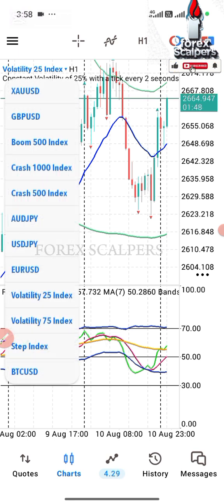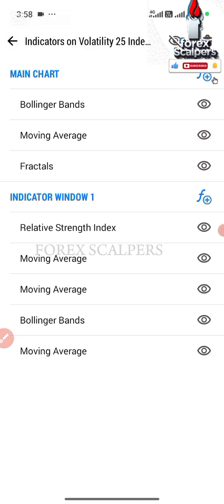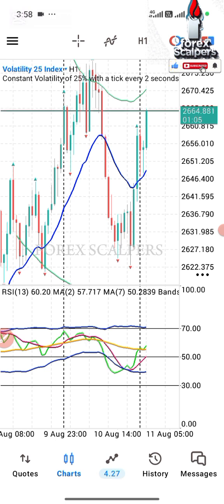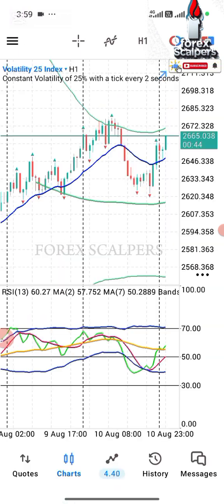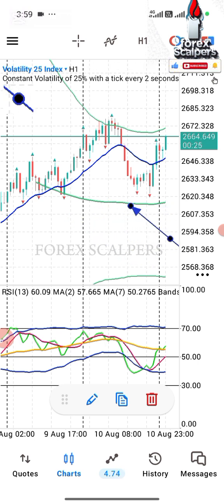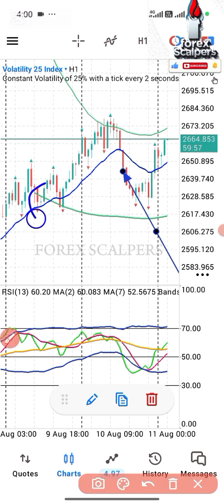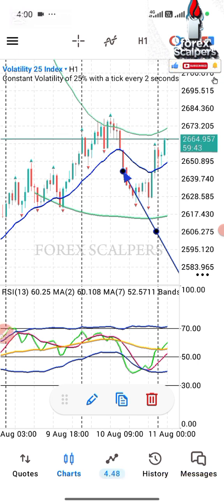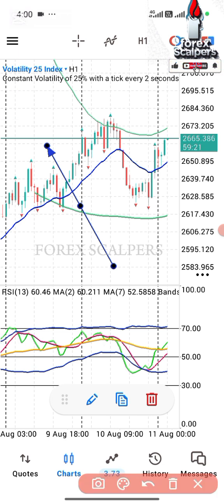THE EASIEST TRADING STRATEGY YOU HAVE EVER SEEN - SIMPLE AND PROFITABLE